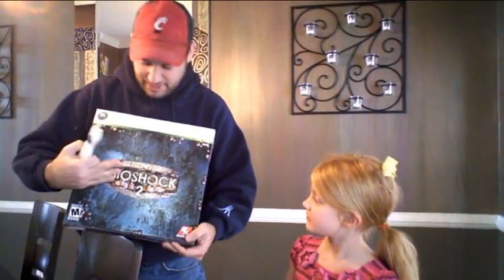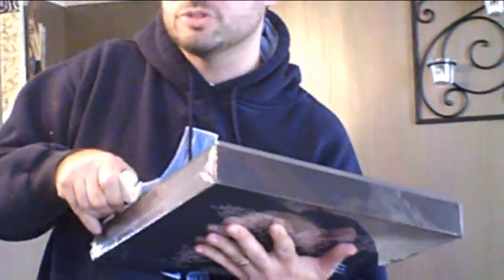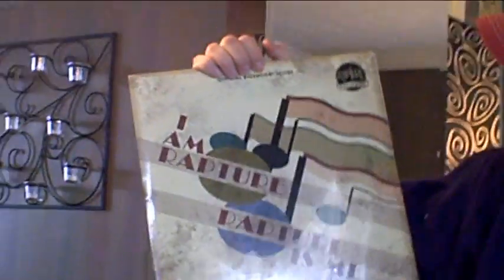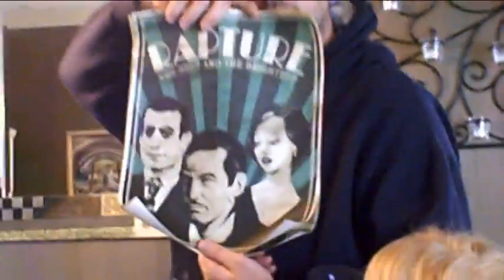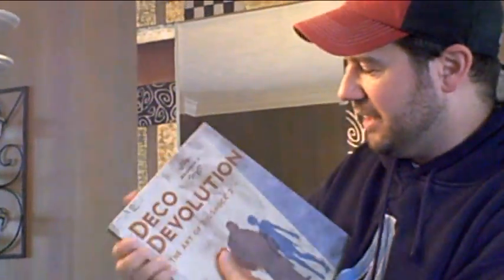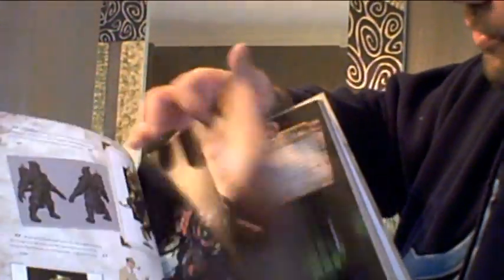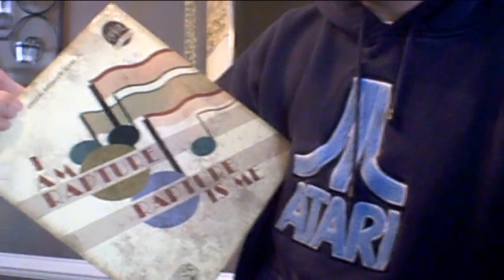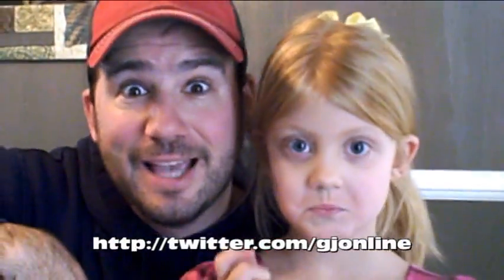Bioshock 2 Special Edition Unboxing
A Little Sister dropped by to help us unbox the just released Bioshock 2 Special Edition. We take you on a rapturous tour of all the Special Edition components and goodies.